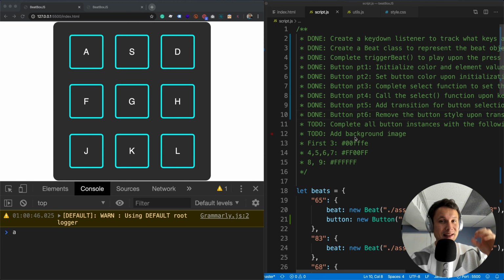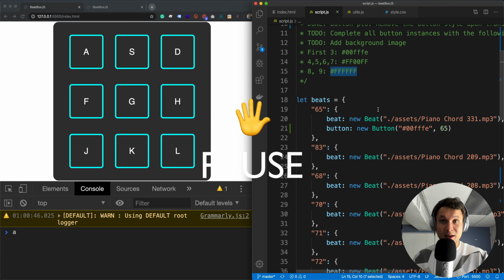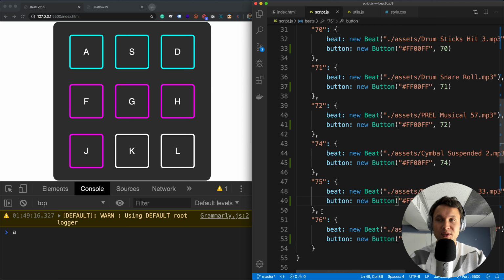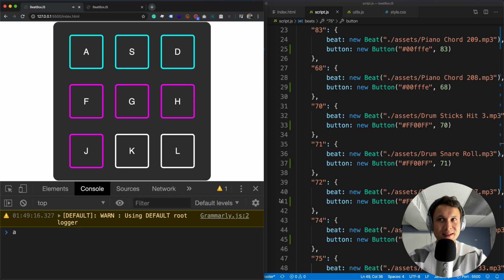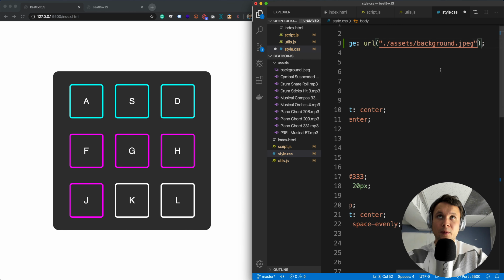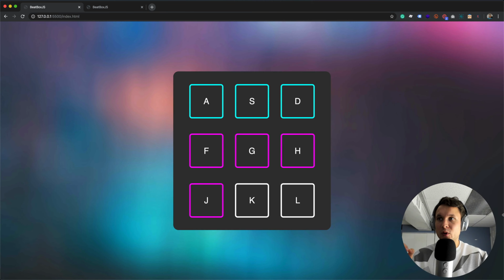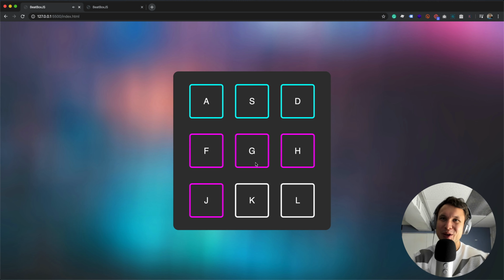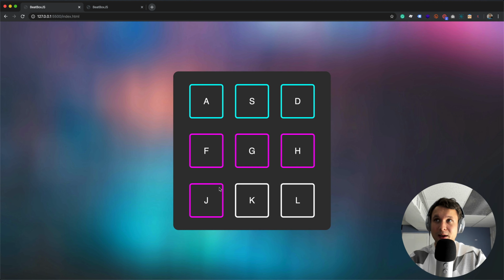BeatBoxJS: Finishing up